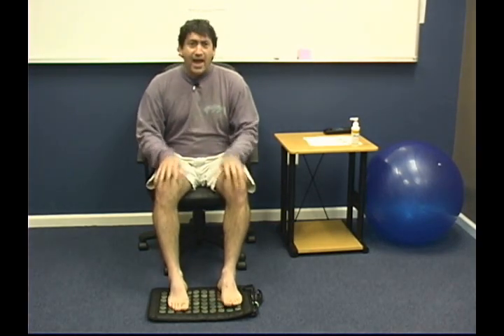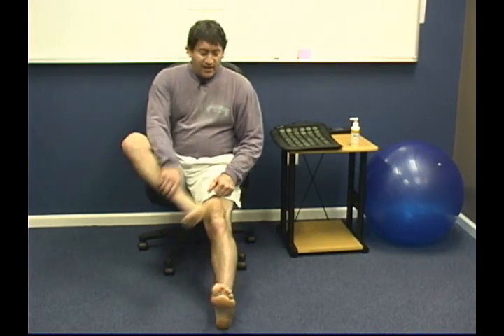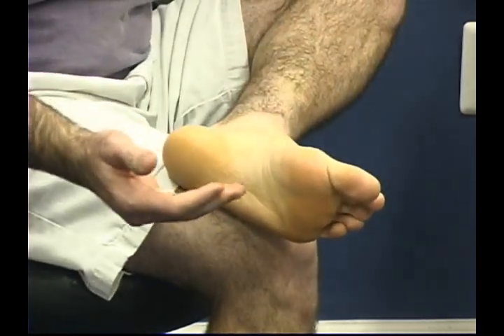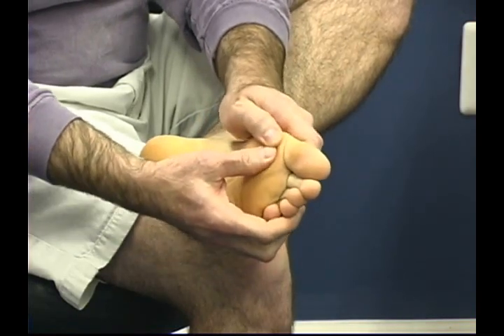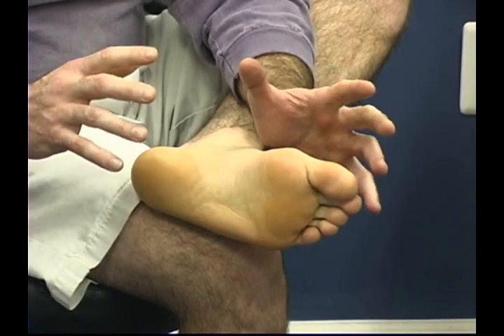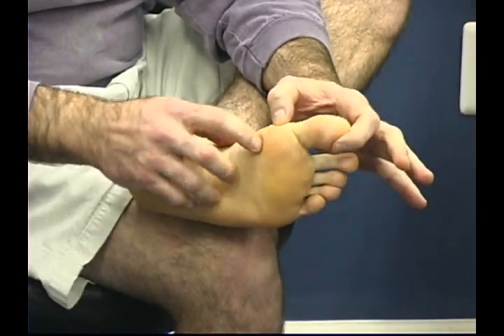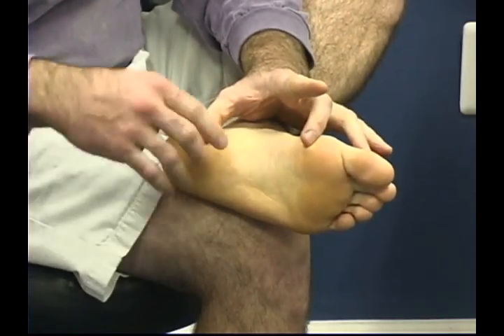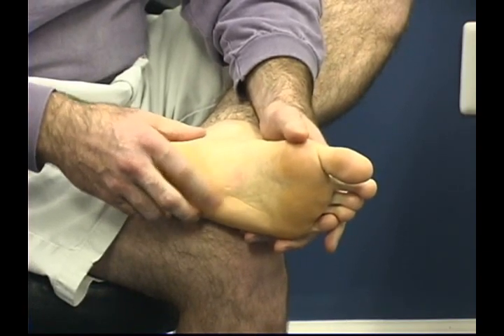Reflexology for Back Pain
- Here are some tips and a quick overview of Reflexology. Can you use reflexology to treat back pain or sciatica?